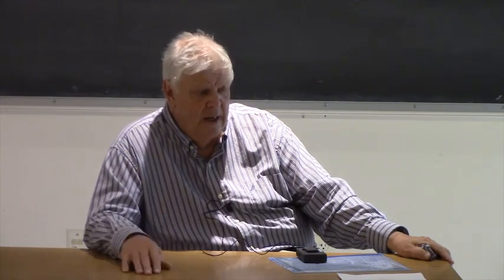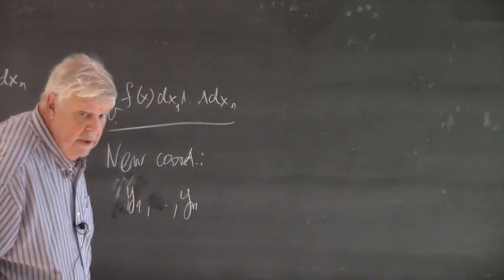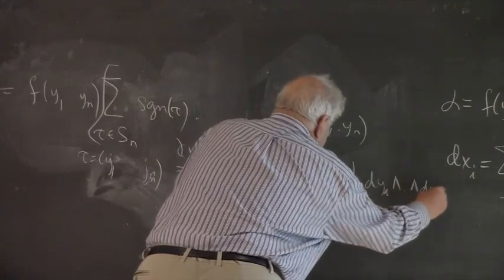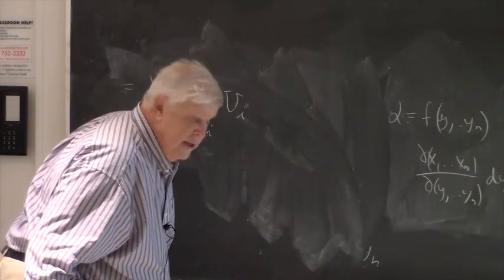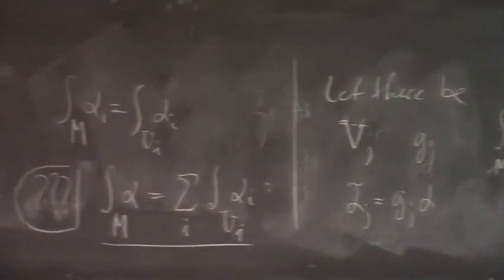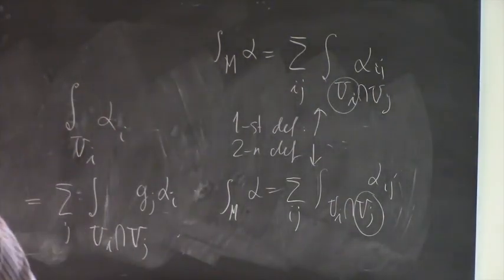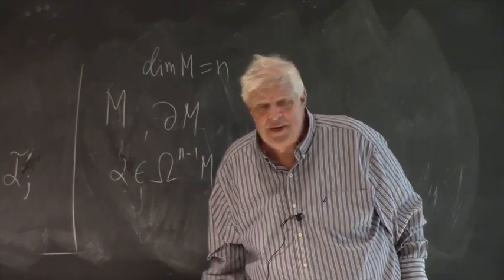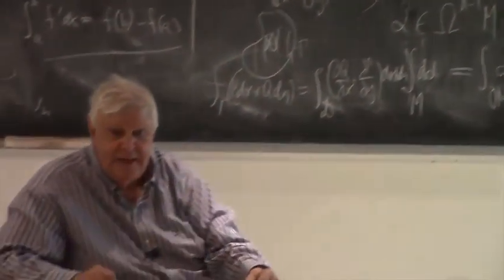Lecture 26 - Fuchs - manifolds